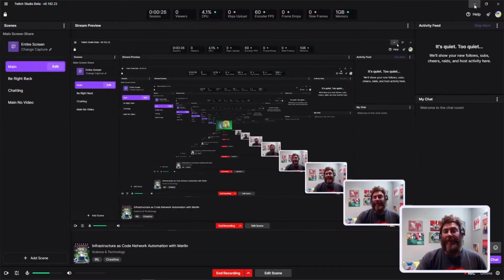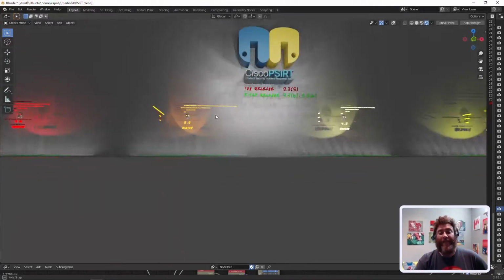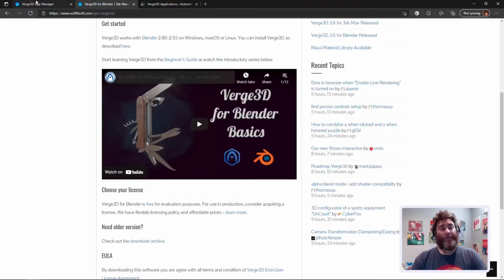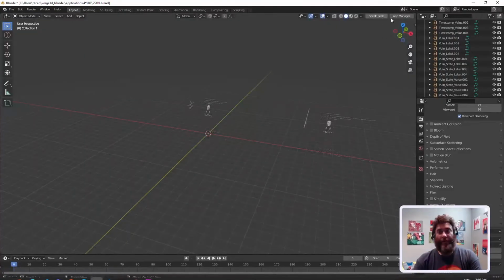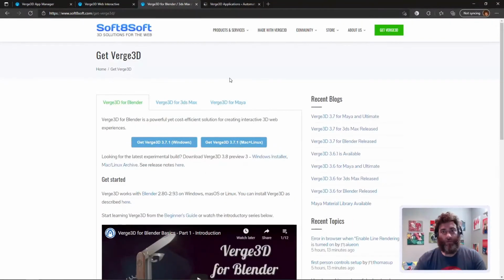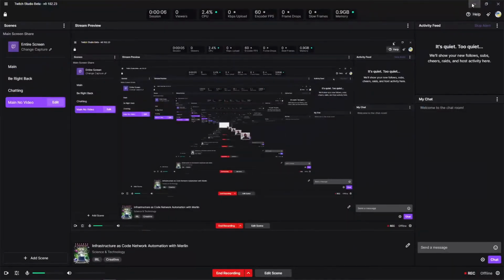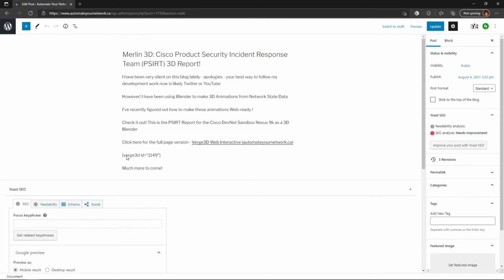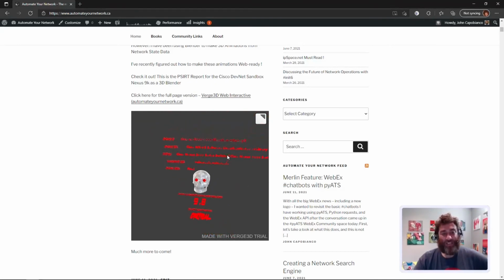Merlin 3D: Developing A 3D PSIRT Report - Part Nine - The Final Report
In this Merlin 3D Development Series we transform the Cisco Product Security Incident Response Team (PSIRT) REST API Advisory Report into a 3D Animation !

Let's take a look at the final 3D PSIRT Report *and* let's publish it to the Web!